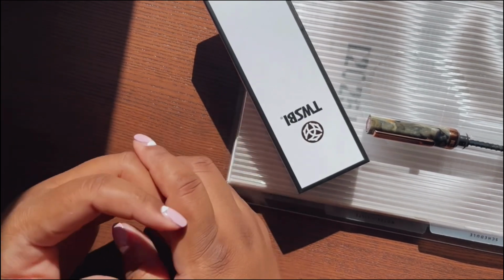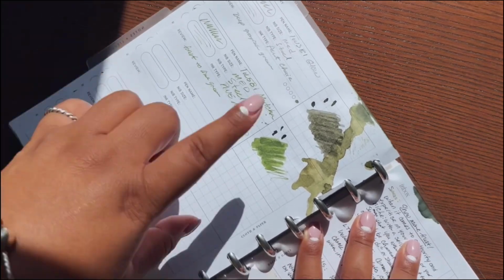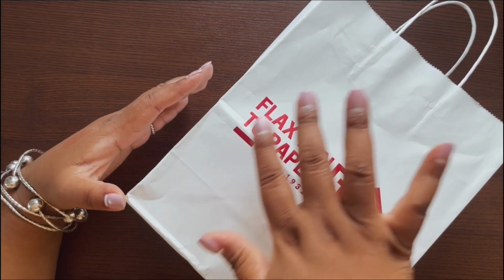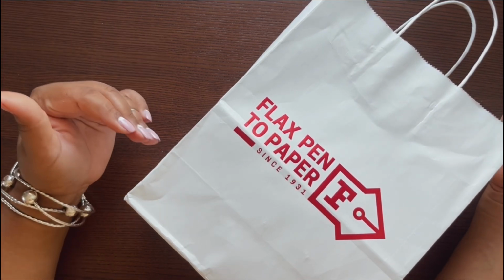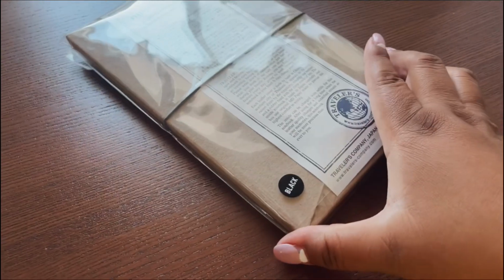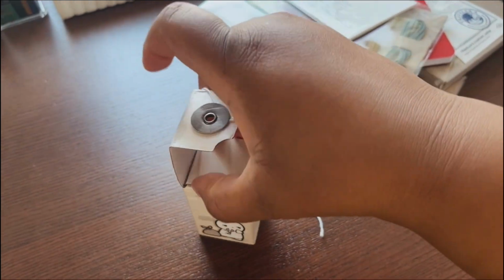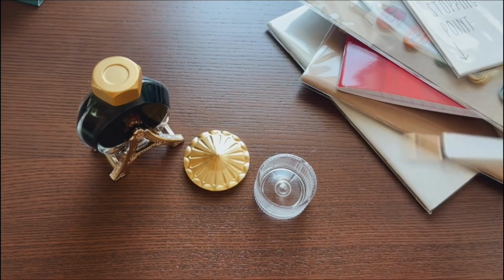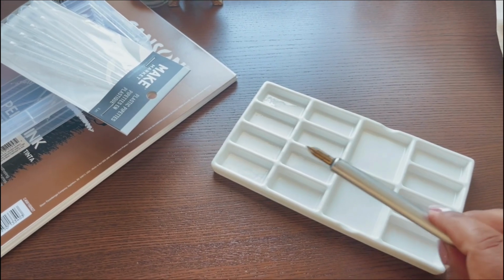2025 Stationery Summer Vol. 2 | California City Guide | TWSBI Serpentine Bronze | The "Best Matcha"?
✨ Whether you're a junk journal enthusiast, a lover of beautiful pens and paper, or someone looking for creative inspiration, you’ve come to the right place. I share tips, unboxings, reviews, and planner and notebook projects to help you make the most of your stationery collection and bring your ideas to life. Join me as we explore the world of stationery together, from practical organization hacks to creative journaling ideas.

You can fine Mandy's TWSBI ECO Serpentine Bronze video below on her channel with notebook ink views. It's yummy!